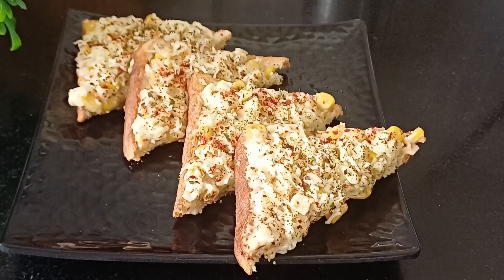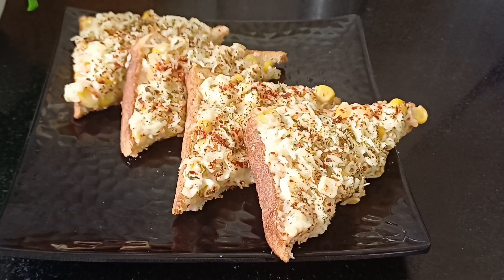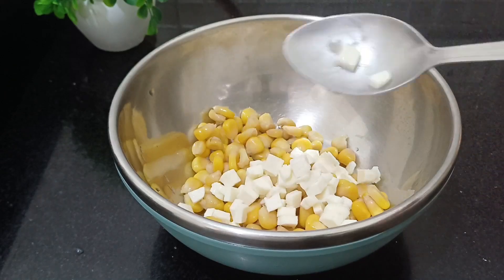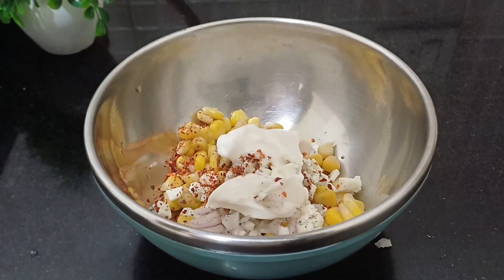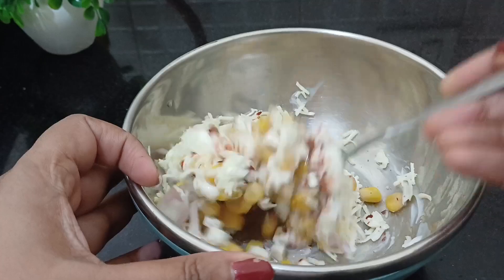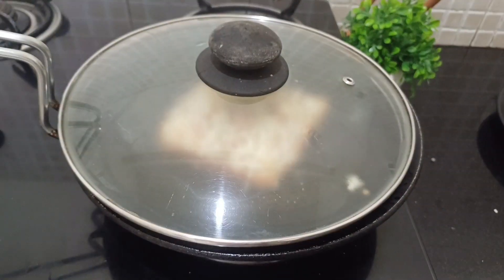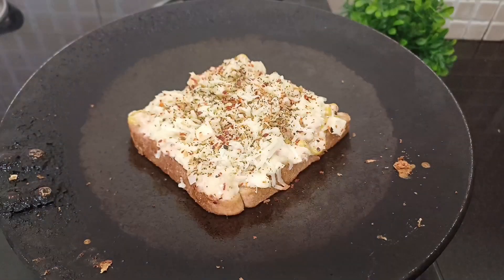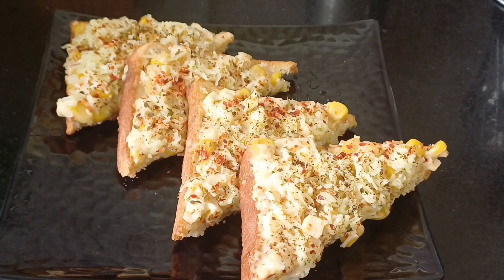Crispy & Creamy Corn Sandwich | Easy Recipe for Breakfast or Snacks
SnackIdeas komalskitchen how to make cheese corn Sandwich at home

Learn how to make a delicious and easy Corn Sandwich that's perfect for breakfast, snacks, or even as a quick meal! This simple yet tasty recipe combines sweet corn with creamy cheese and flavorful spices, all packed between crispy bread slices. Whether you're looking for a vegetarian snack or a light meal, this Corn Sandwich is sure to satisfy your cravings. Follow along with this step-by-step guide and enjoy a homemade treat that's ready in minutes

Ingredients:
Sweet Corn
cottage cheese (paneer)
onion
Bread slices
mayonnaise
Cheese
Butter
Spices (as per your taste)
Salt

Steps:
Boil or steam the sweet corn until tender.Mix the corn with cheese, butter,onion, mayonnaise and your favorite spices.Spread the mixture onto bread slices.Grill or toast the sandwich until golden and crispy.Serve hot with your favorite dip or chutney!